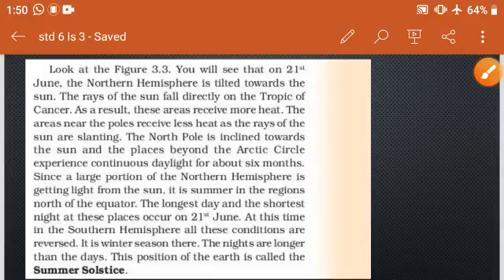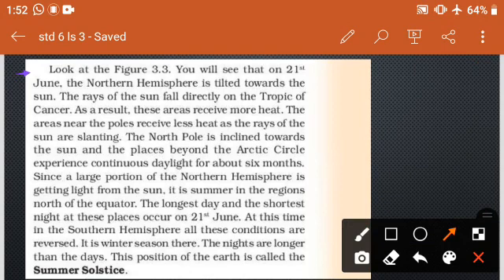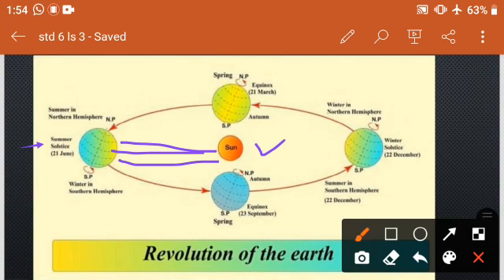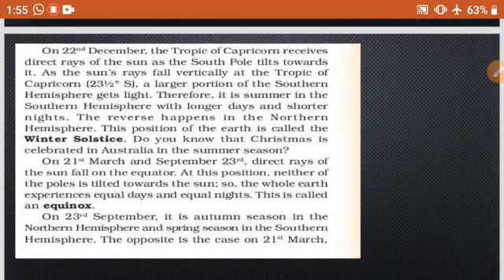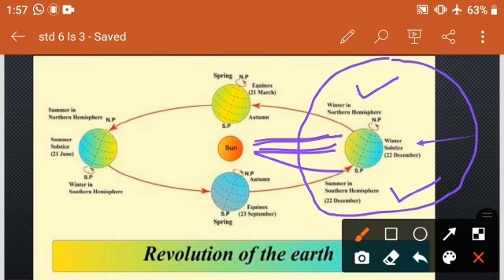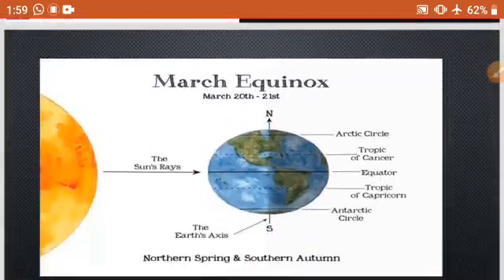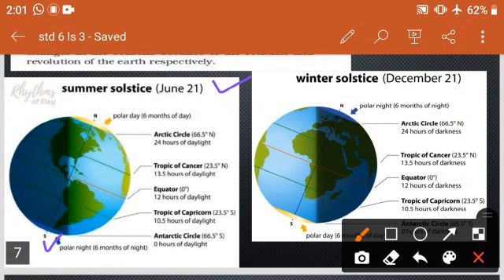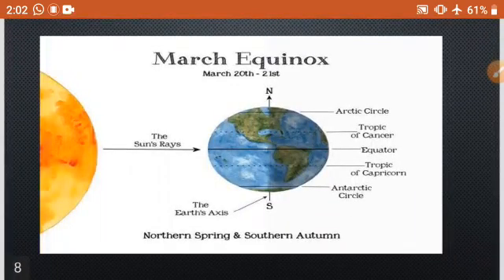The Tigerish School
Class 6 Geography 18/9/20